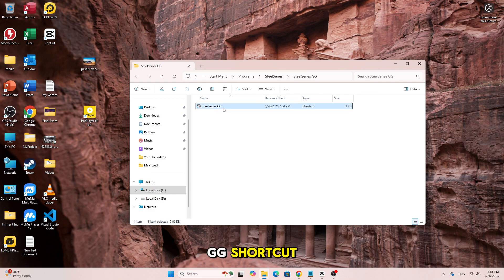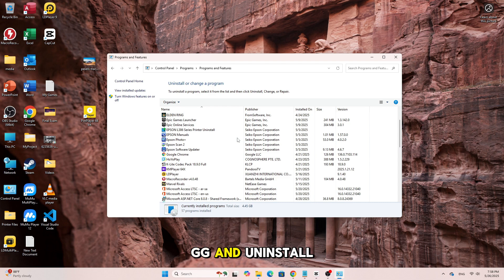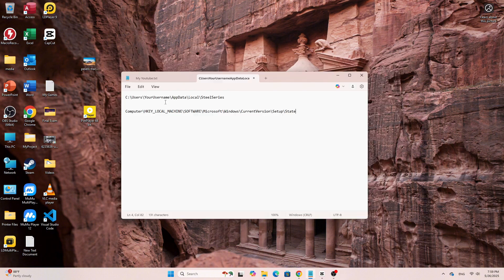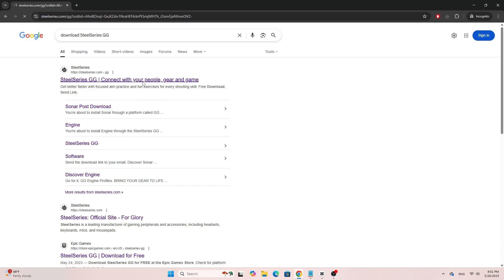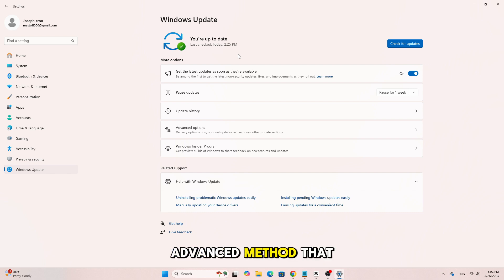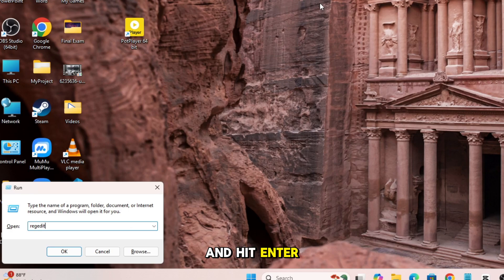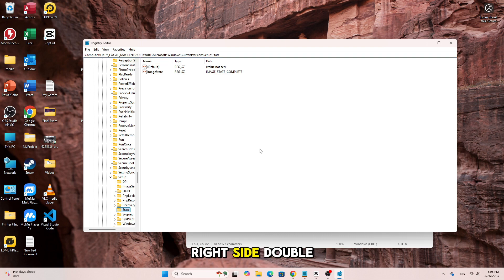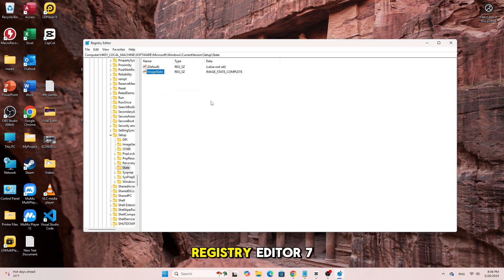SteelSeries GG Not Opening? Fix It Now!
Is your SteelSeries GG software not opening or crashing on launch? This video will show you how to fix the issue in a few easy steps. From clearing corrupted cache files to reinstalling the application, this guide covers all possible solutions. Get your SteelSeries GG running smoothly again!